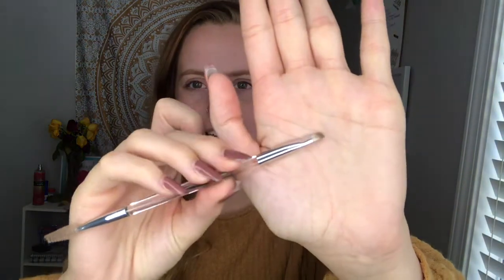FALL MAKEUP TUTORIAL || 2018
💛WELCOME BACK💛

Today I’m going to be doing a fall makeup tutorial!!  I hope you guys have a wonderful day & don’t forget to smile!☺️❤️